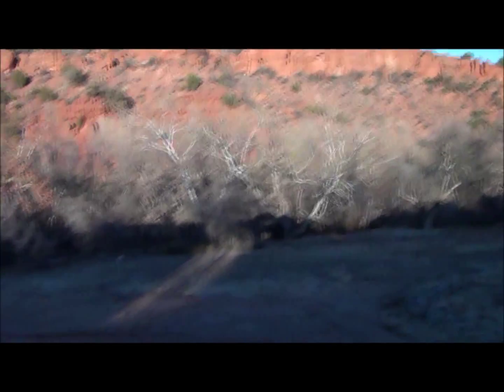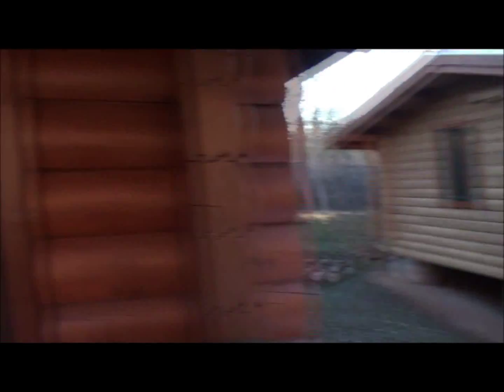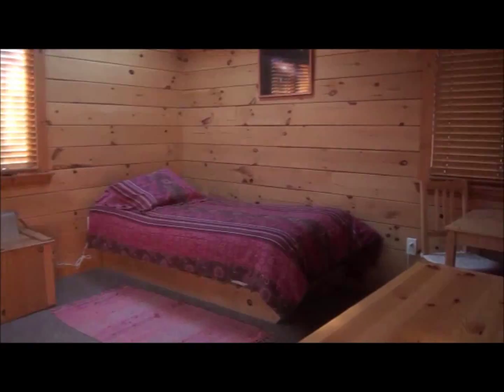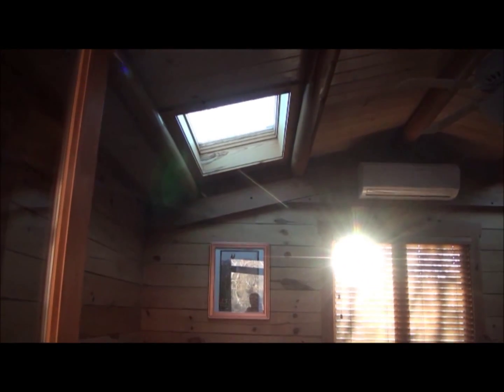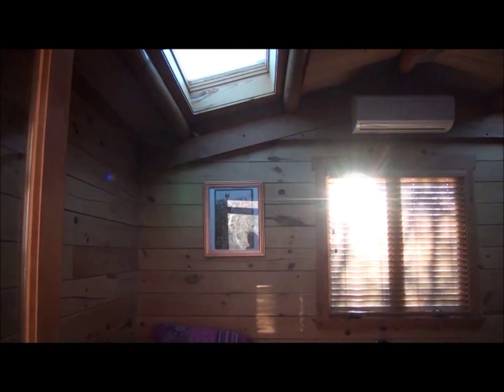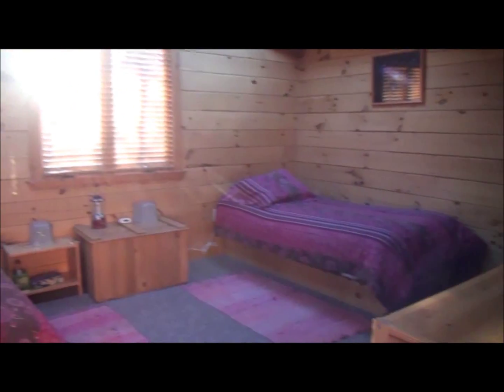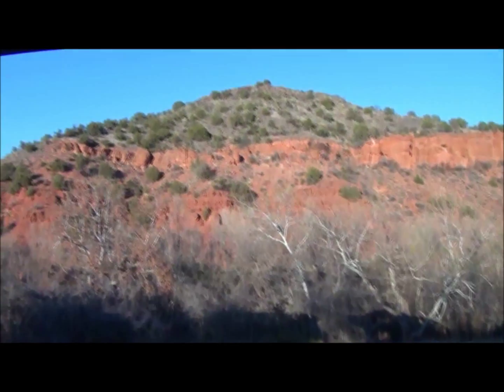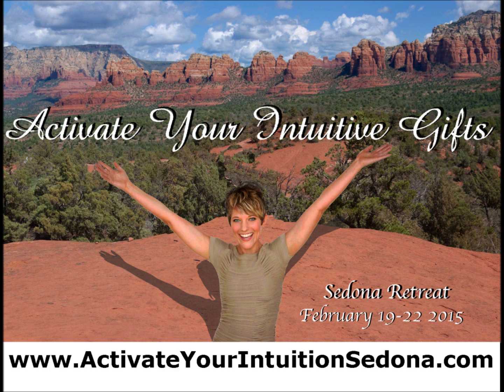Surprise Angel & Fairy Visitors in Galactic Cottages - Lodging at Angel Valley - Video 1 of 2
Check out the surprise Fairy & Angel visitors inside the Galactic Cottage at Angel Valley. Wowsa!

Who ever said fairies and Angels aren't real? :)

These fairies and Angels of light are sooo excited to greet you and have fun supporting you in Activating Your Intuitive Gifts at Courtney Long's upcoming retreat this February 19-22 at Angel Valley, in Sedona, Arizona.

Attention Spiritual Seekers & Heart-Centered Entrepreneurs:
You Love Helping Others, Right? Get Ready To…

“Discover the Magic of Your Intuition, Confidently Connect With The Angels, And Open Your Heart To Help More Clients And Attract More Abundance, Joy and Love!”

This February, Courtney Long is hosting a special retreat in Sedona, Arizona called "Activate Your Intuitive Gifts."

During the retreat, you will confidently access your intuition, open your intuitive, spiritual and healing gifts so you can more confidently and effectively help your clients and the people you were born to help. Woo hoo!

Your Angels are supporting you in fulfilling your Divine Purpose, and opening your Intuitive Gifts will give you the ability to clearly hear, know, feel and see your Angels' messages each and every day!

Are you ready to shine brightly, share your gifts and shift the planet?

Activate Your Intuitive Gifts Sedona Retreat at Angel Valley

Courtney Long, MSW, LC, CHt, ATP®
Courtney is a Divine Purpose Intuitive, Angel Guide, Author and Speaker. She inspires you to illuminate your Divine Life Purpose so you can shine brightly, share your gifts and make the difference you were born to make! Courtney is a Masters Level Social Worker (MSW), Psychic Medium, Transformational Life Coach, Certified Hypnotherapist, Reiki Master, and Angel Therapy Practitioner®. She is the author of Authentic and Free: A Journey from Shame to Self-Acceptance. To learn more about Courtney’s Divine Purpose Angel Readings and classes,